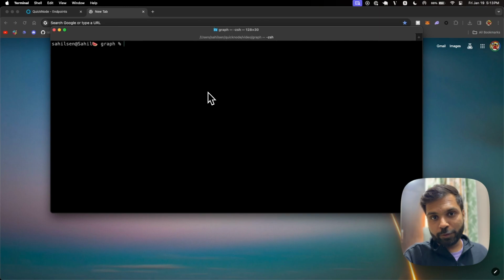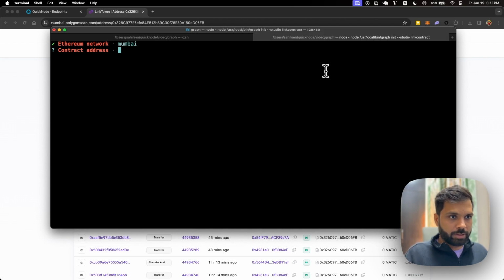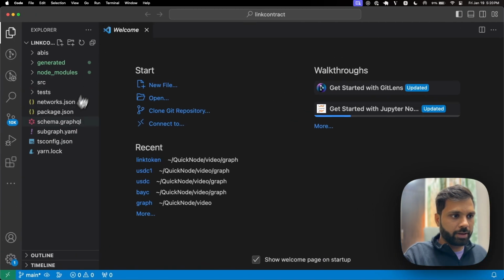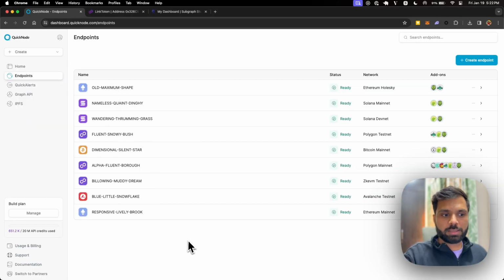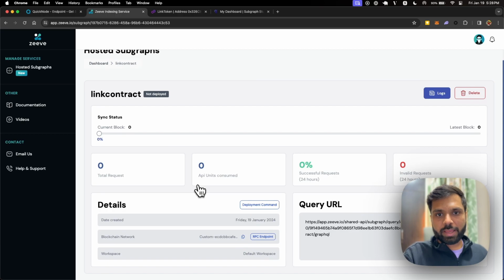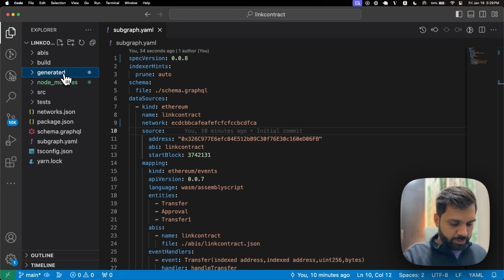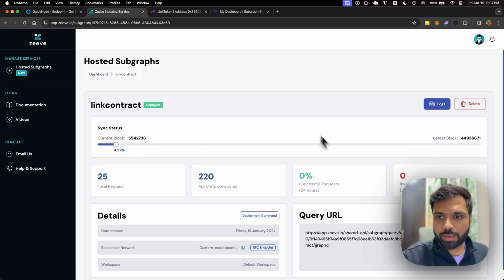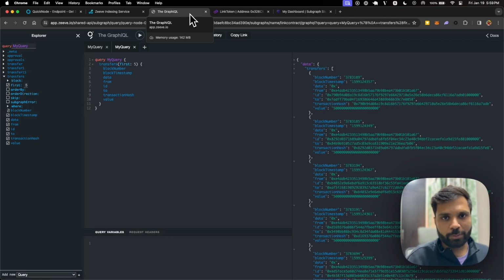How to Create and Deploy a Subgraph using Hosted Subgraphs on QuickNode Marketplace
In this video, learn how to create and deploy a subgraph on a hosted network using QuickNode Marketplace.